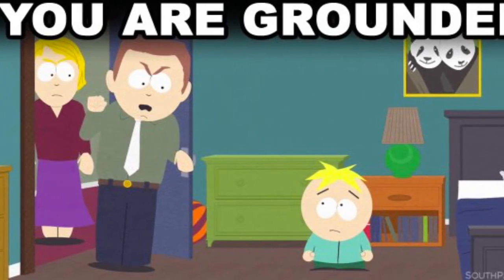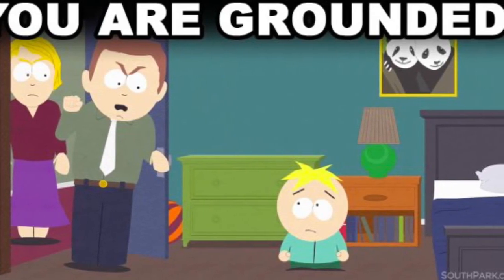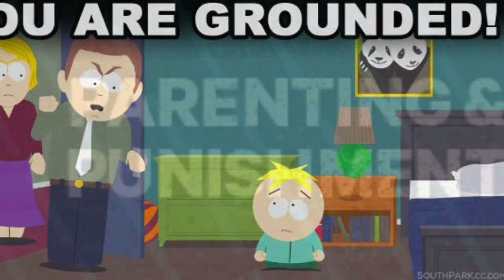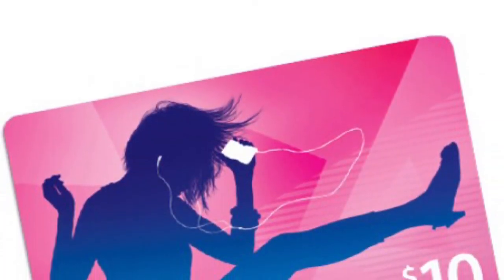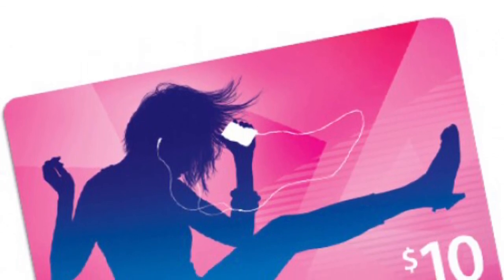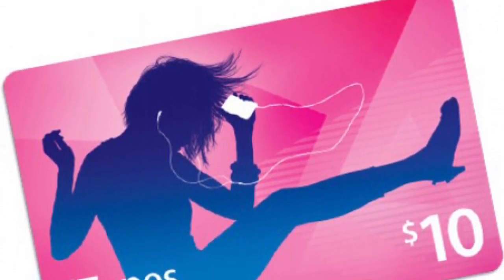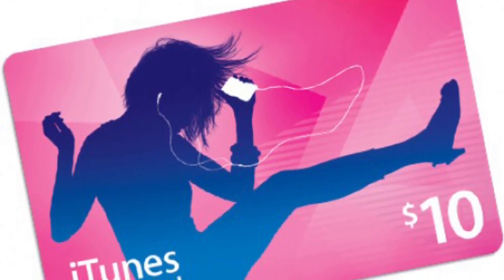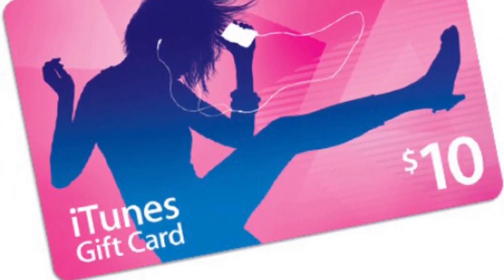How To Get Ungrounded